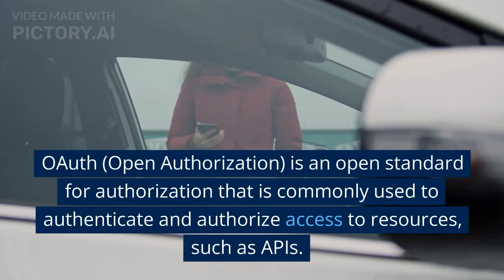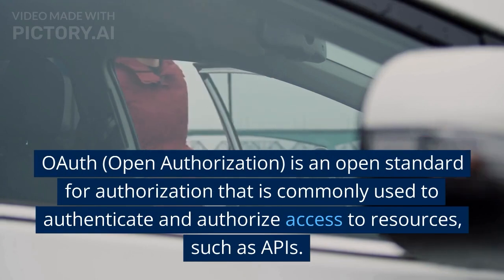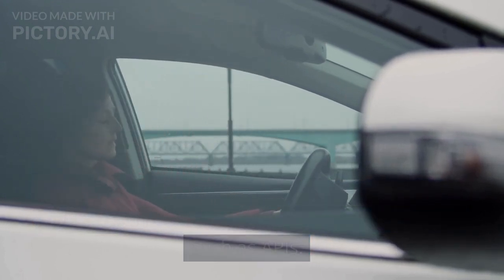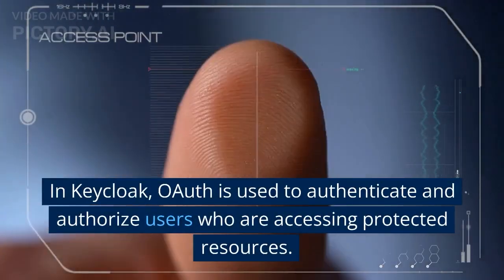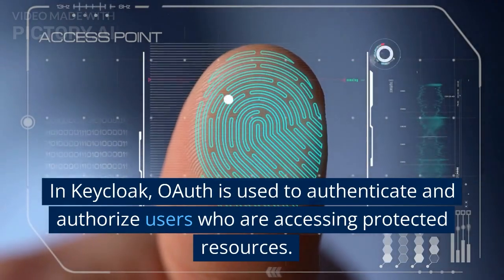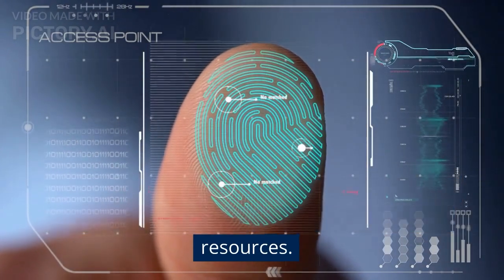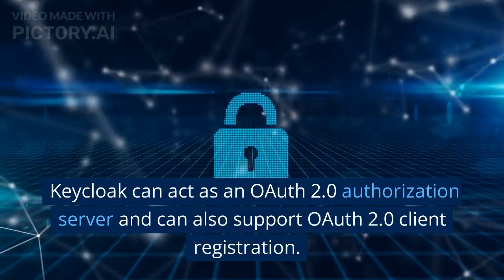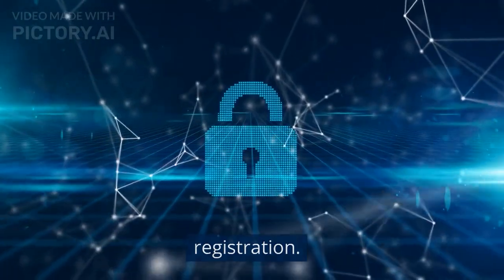Keycloak short tutorial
This video explains about keycloak and it's features.